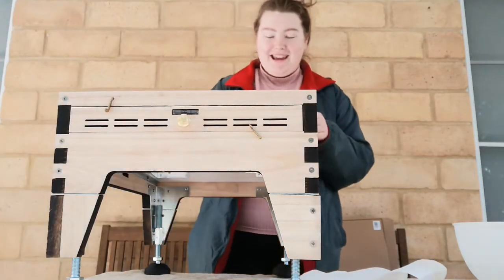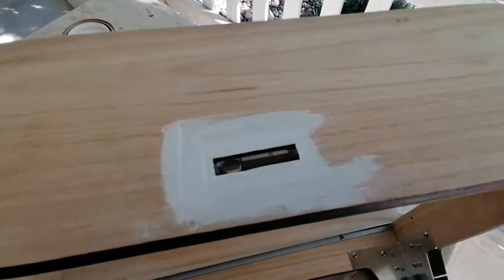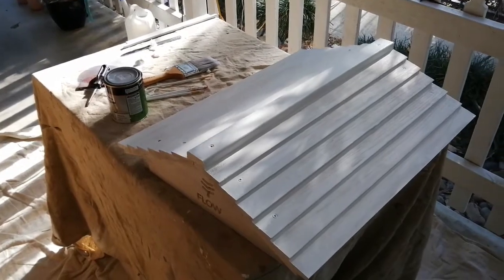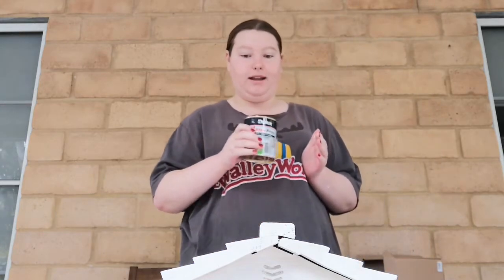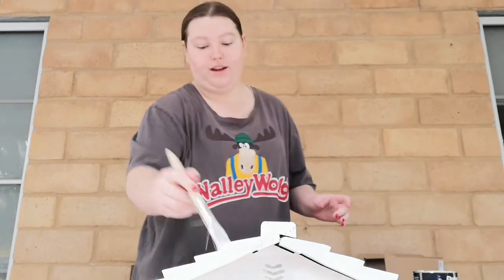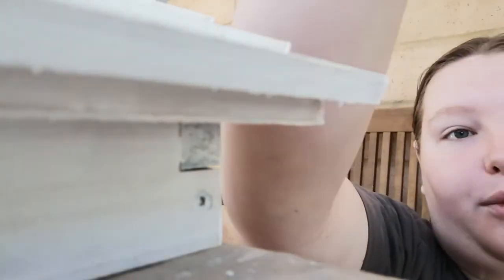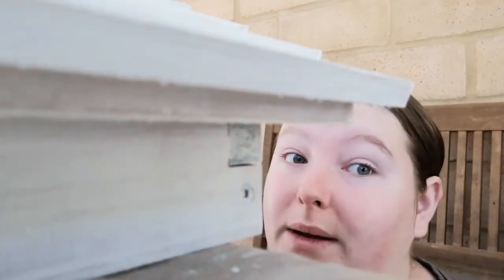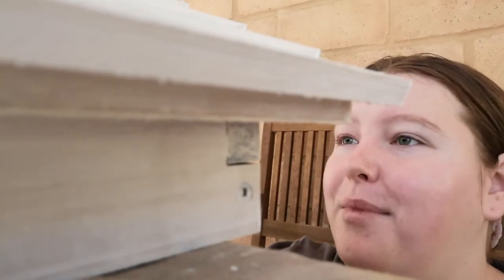Priming My Flow Hive | Part Two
Consistent for one week? Who is she? A profesh youtuber?

Sorry for the abrupt beginning and ending but what can ya do? I was filming just as it all happens. A true cinematic experience, I'm sure.

If you want to follow the beekeeping journey follow @bizziesbees on the 'gram! (Previously @bizzieshoney).

As per, songs are from Yakov Golman and Doctor Turtle